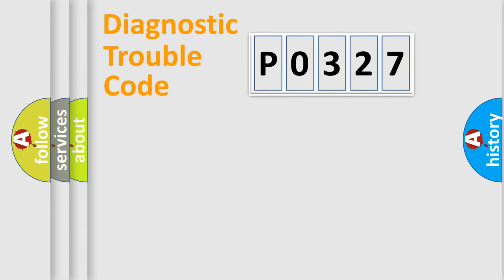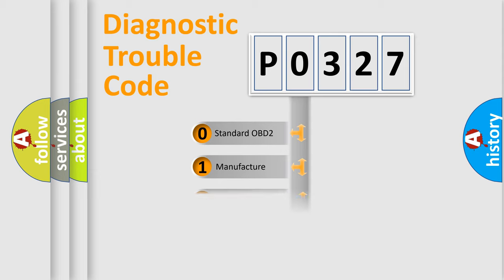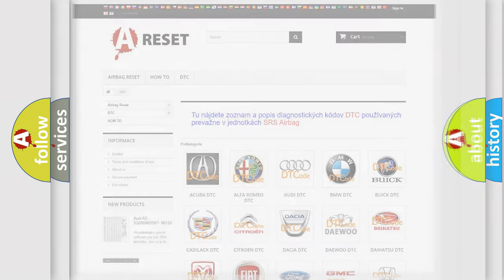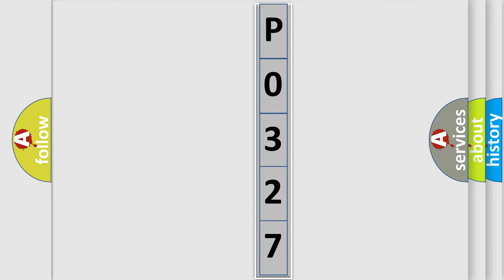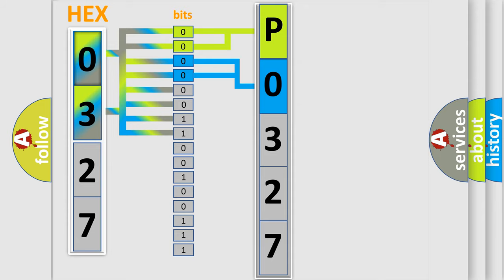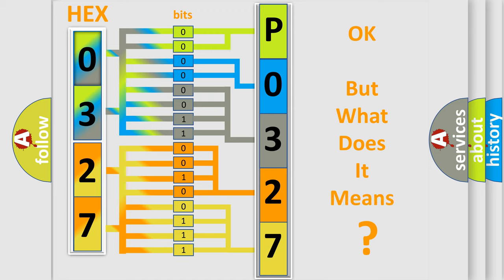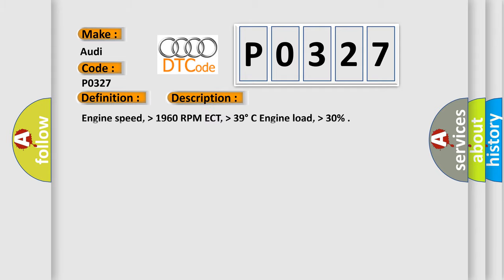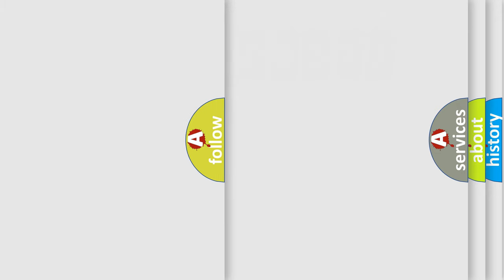DTC Audi P0327 Short Explanation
Contents:
0:21 Basic DTC analysis according to OBD2 protocol standard.
1:48 Insight into programming
2:58 A diagnostically understandable description of the Diagnostic Trouble Code
3:05 Basic error definition

Make:
Audi
Code:
P0327
Definition:
Knock Sensor 1 Circuit Low Input (Bank 1)
Description:
Engine speed,  higher then 1960 RPM ECT,  higher then 39 degree  C Engine load,  higher then 30%
Cause:
Replace KS sensor
Replace ECM